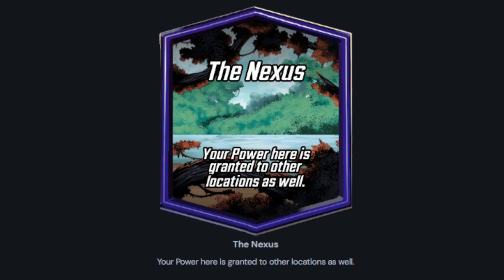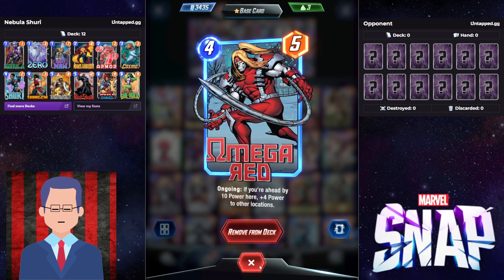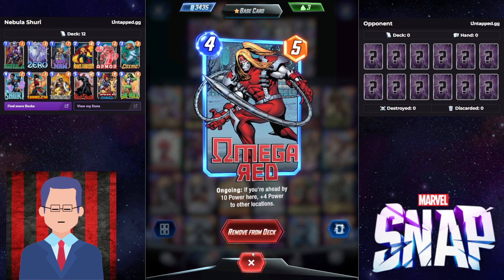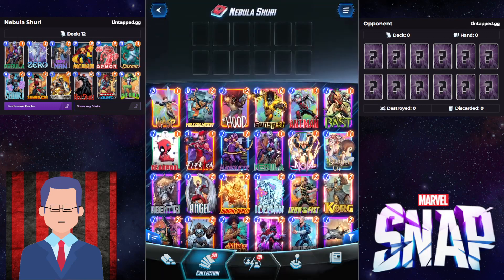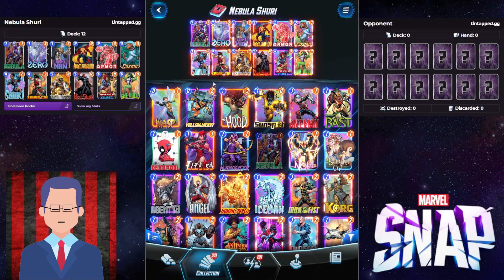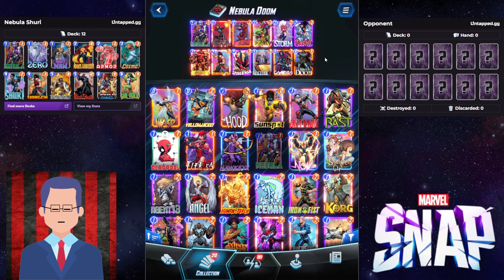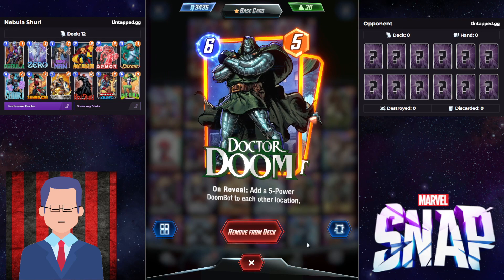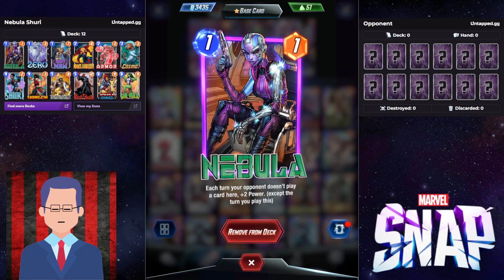BEST DECKS & CARDS in The Nexus! (NEW Hot Location) - Marvel Snap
A new hot location is released!
Try these decks and cards which are very potent with this location having a 50% chance to spawn!

0:00 The Nexus
0:28 Deck 1
2:20 Deck 2
3:30 Deck 3
4:49 Analysis & Secret Tips